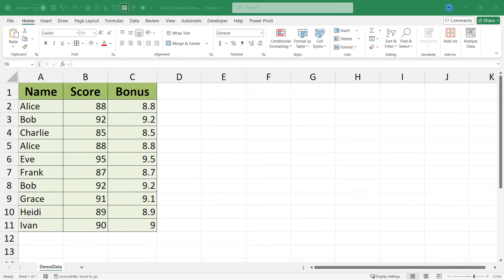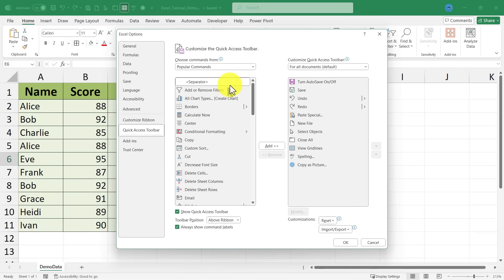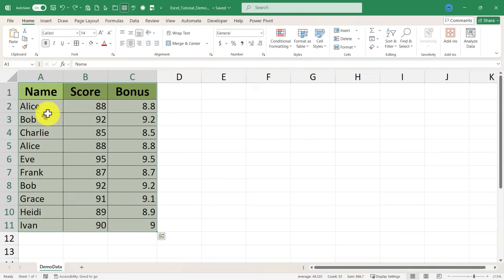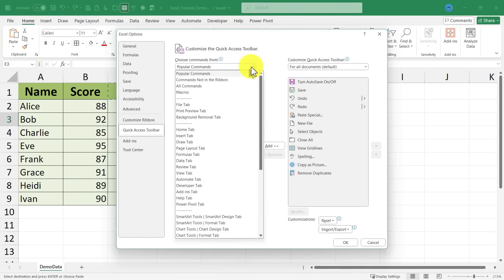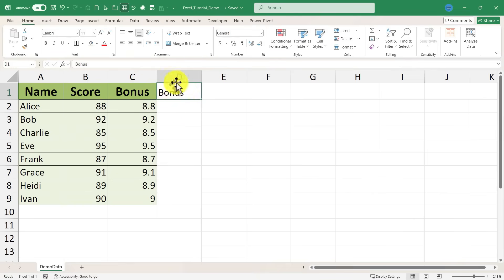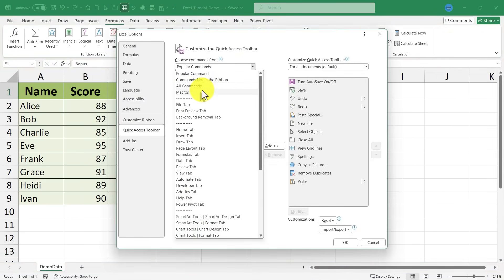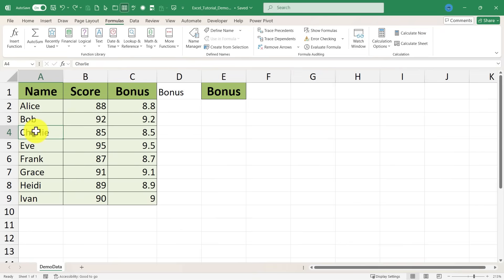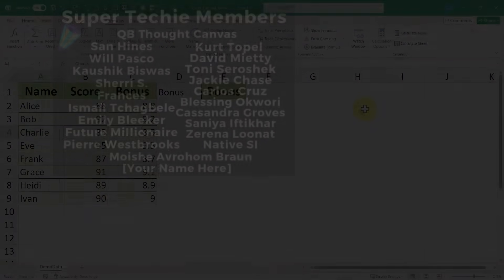3 Great Excel Tools to Add to Your Quick Access Toolbar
Looking to boost your Excel skills? Check out these 3 great tools to add to your Quick Access Toolbar: Speak Cells, Remove Duplicates, and Paste Values. Streamline your workflow and increase productivity!